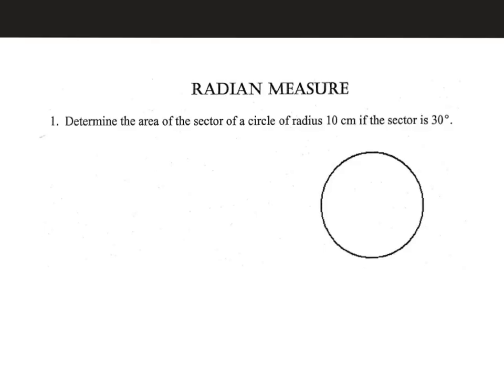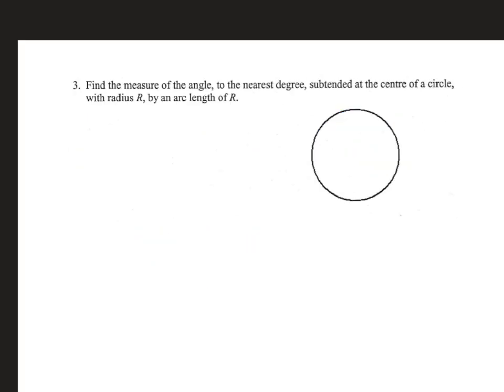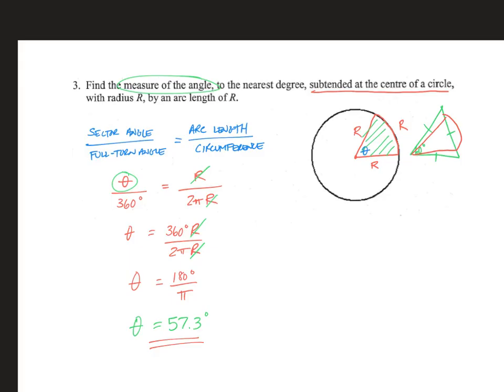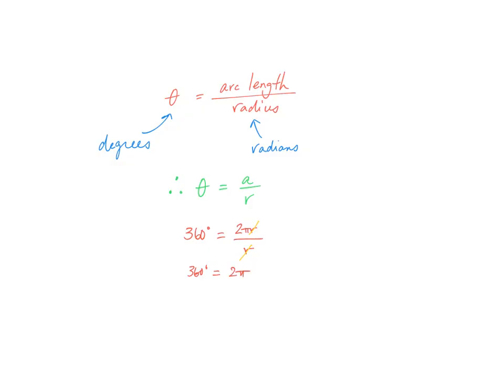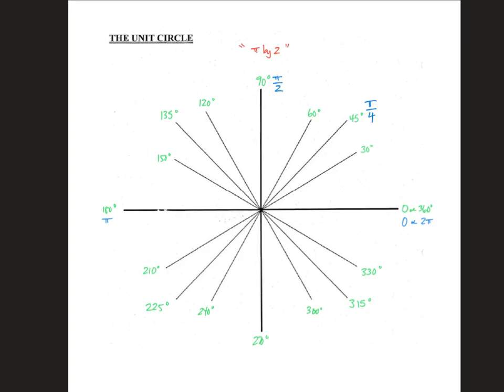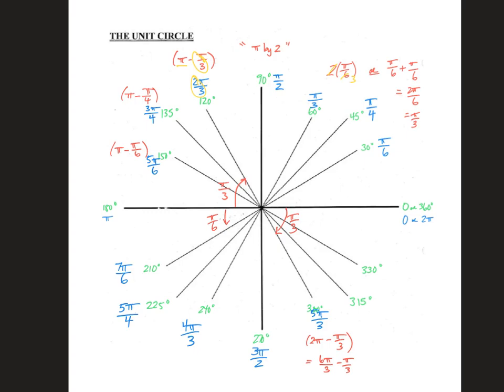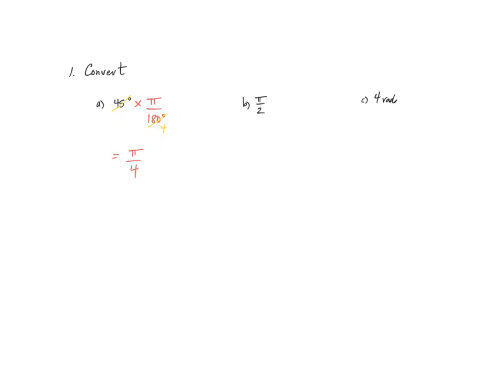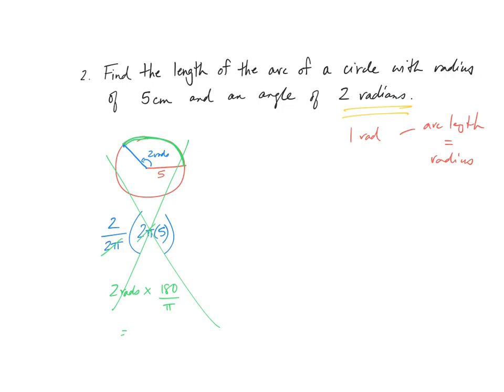Radian measure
This video covers an introduction to Radian Measure.  The video begins with a few examples on Sector Angle and Arc Lengths.  It addresses a discovery of 1 Radian and then extends that to a measurement system.  It finishes with a problem that covers Arc Length.  I hope it helps!

0:00 Sector Angle
4:01 Arc Length
7:06 One Radian
16:32 Radian Measure
21:42 Special Angles - Unit Circle - 1st Quadrant
27:12 2nd Quadrant
30:00 3rd, 4th Quadrant
36:08 Converting
41:12 Length of an Arc